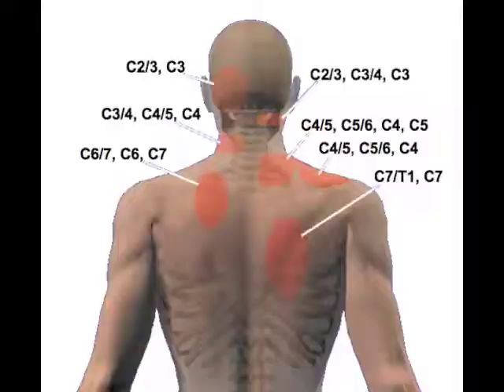Nathan Dyer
Cervical AP Mobilization